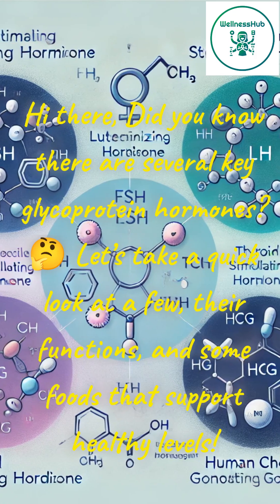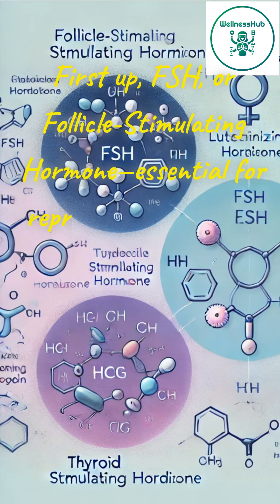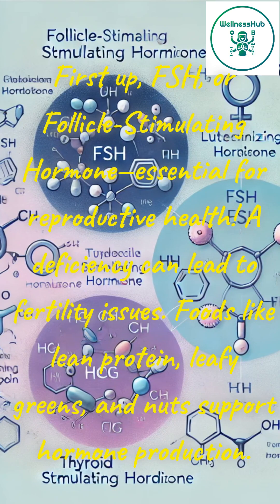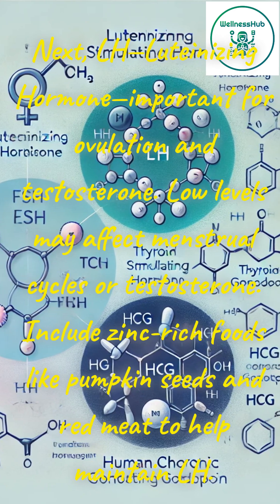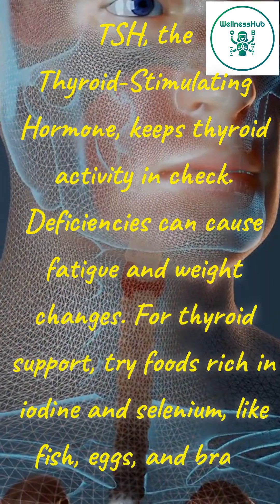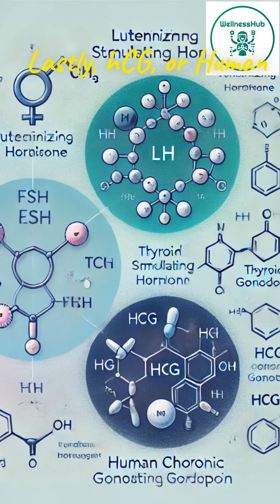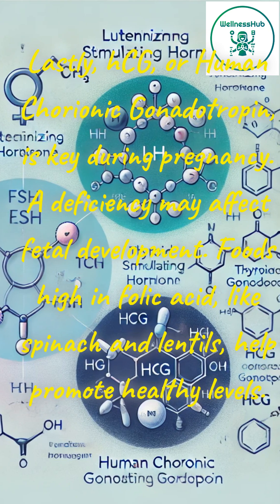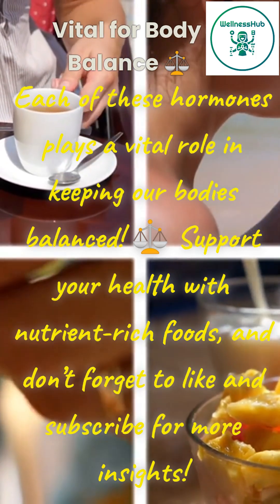Health Facts | Ep 29: Unlocking the Power of Glycoprotein Hormones!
In Episode 29, we dive into the essential glycoprotein hormones—FSH, LH, TSH, and hCG—that keep our bodies balanced and healthy! Discover each hormone’s unique role in reproductive health, thyroid function, and pregnancy, as well as foods that support healthy hormone levels. Plus, learn about potential deficiencies and how to address them naturally. �⚖️